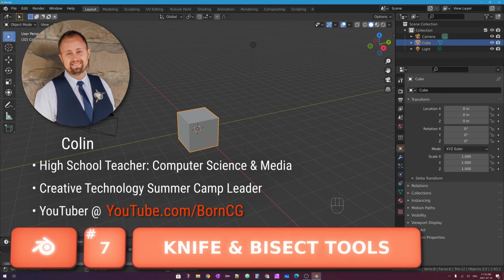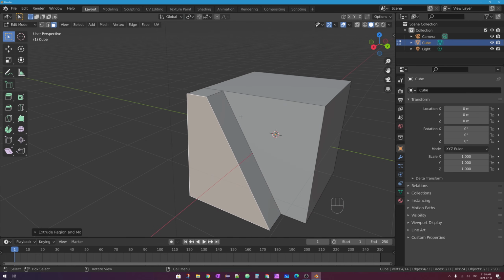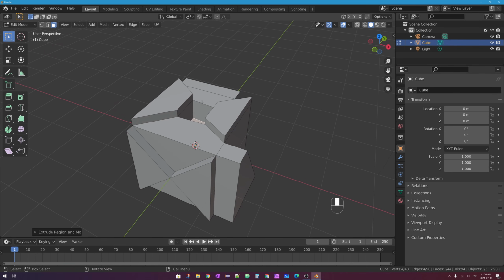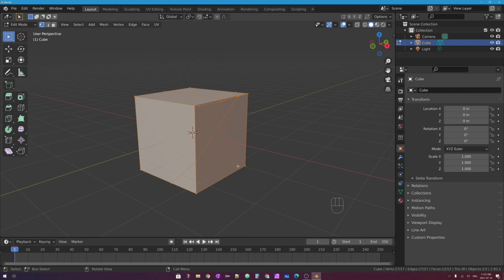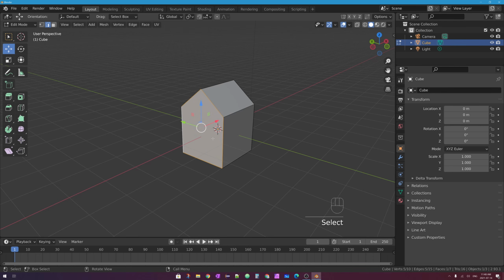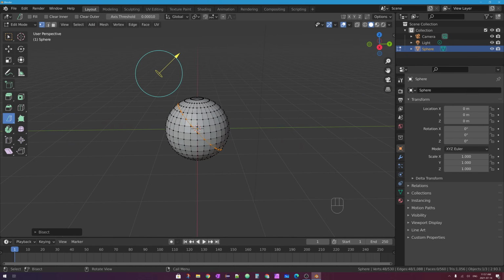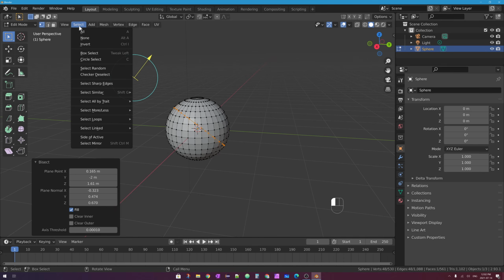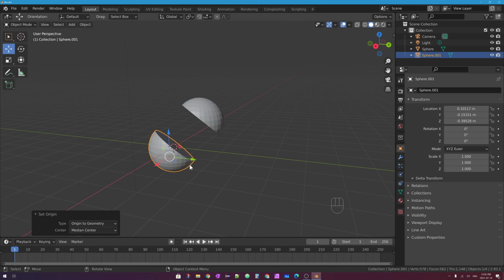Let's Learn Blender! #7: Knife & Bisect tools!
In this Blender tutorial I cover: How to use the Knife tools + many of its options & modifier keys, and the Bisect tool.

Video Timecode Chapter Links:
- 0:00 - Video Intro
- 0:08 - Tutorial Overview
- 0:53 - This Blender Tutorial Series & Call-To-Action!
- 1:12 - The Knife Tool basics
- 4:38 - Making Multiple Cuts Together
- 6:04 - The Legacy Knife Tool Keyboard Shortcut
- 6:52 - Option: Midpoint Snap
- 7:34 - Option: Ignore Snap
- 8:07 - Option: Angle Constraint
- 9:30 - Option: Cut Through
- 10:33 - Using the Knife Tool for Tricky Loop Cuts
- 13:54 - The Bisect Tool
- 16:32 - Cutting a Mesh in Two
- 20:47 - Video Wrap-Up, About me, Call to Action, my Social Media & Video Outro